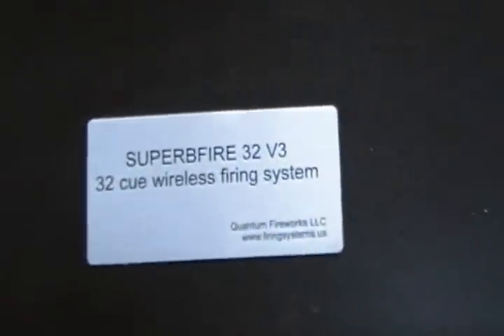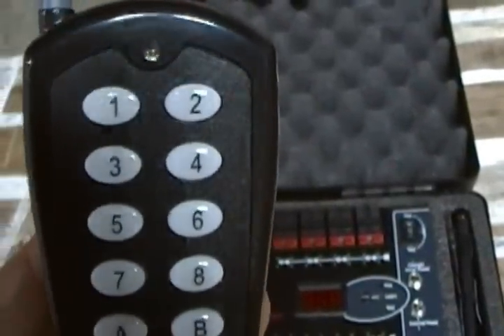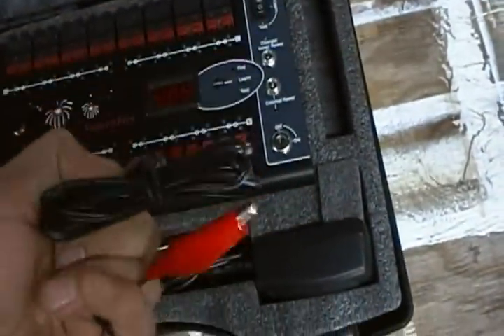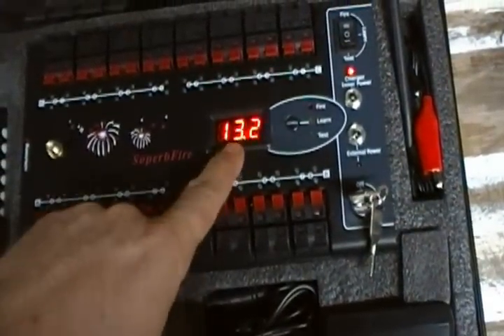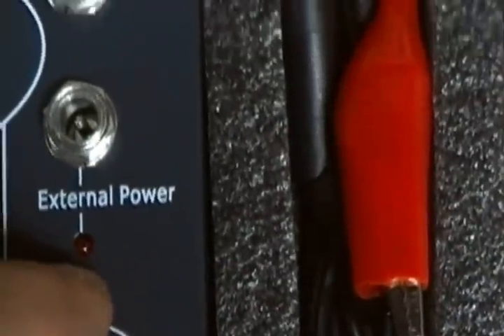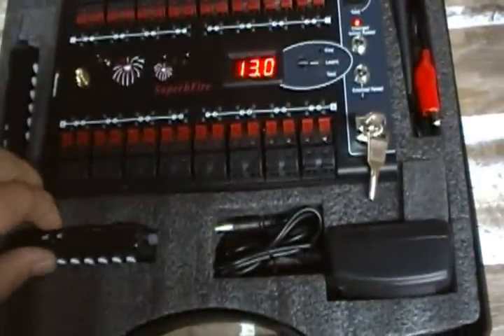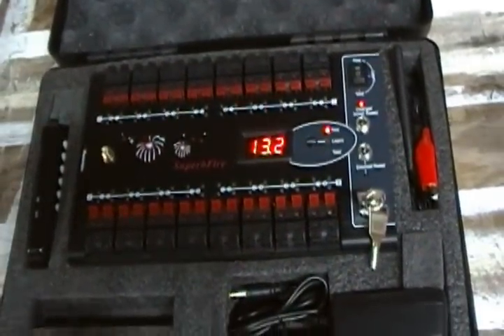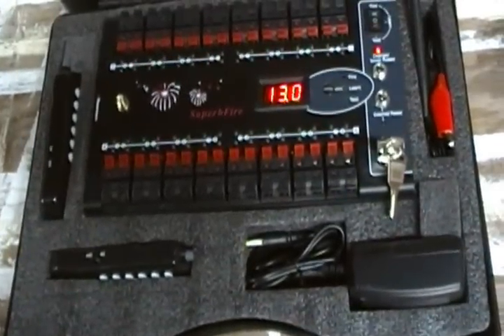1st firing system the superbfire v3 32 cue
This is my 1st firing system if theres anything you want me to show you please let me know i might not have givin the best description.